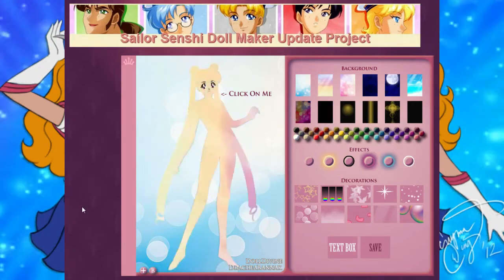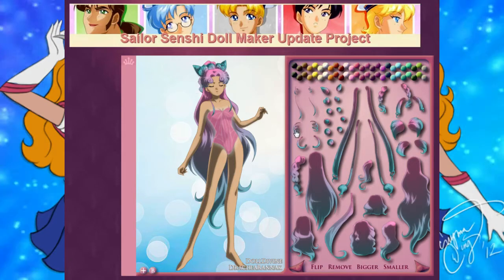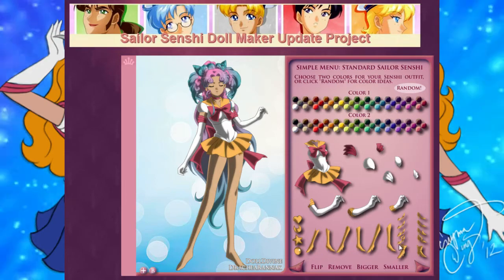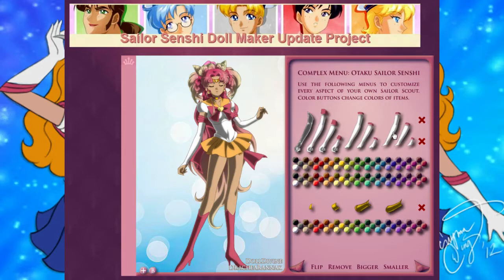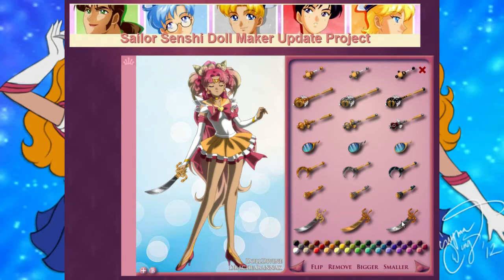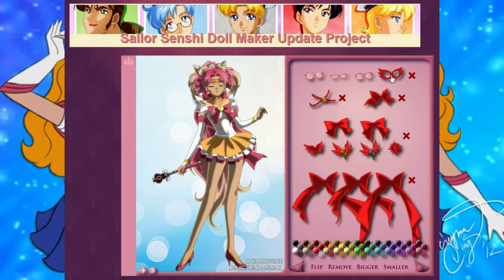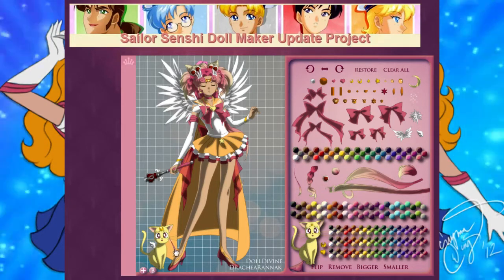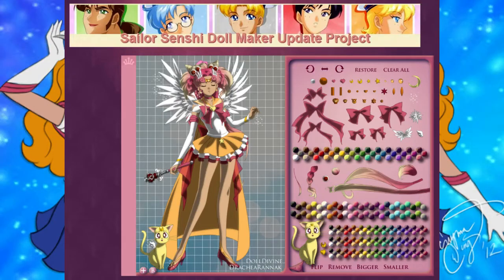Let's Play 20+ Years of Sailor Moon ~*GAIDEN*~ Part 3: Super Eternal Sailor Best One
@bleatingheart, @austin_walker, and @ali_west take a break from all those boring official releases and explore the unlicensed (and probably not 100% legal) side of Sailor Moon gaming.